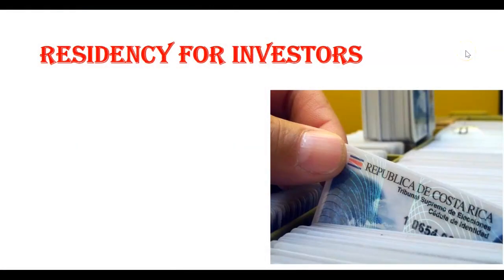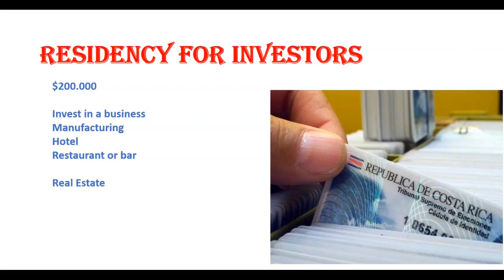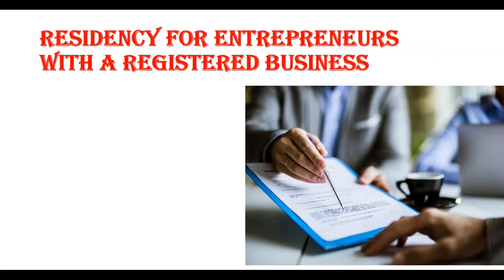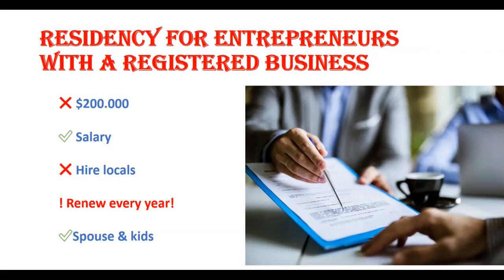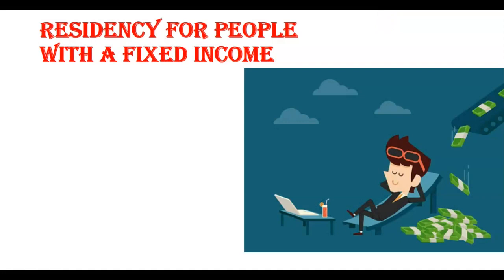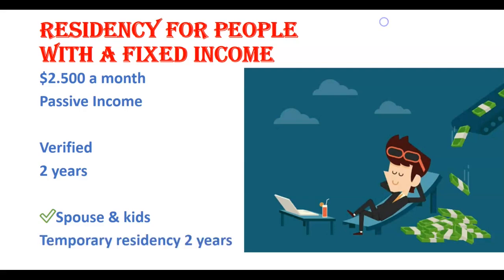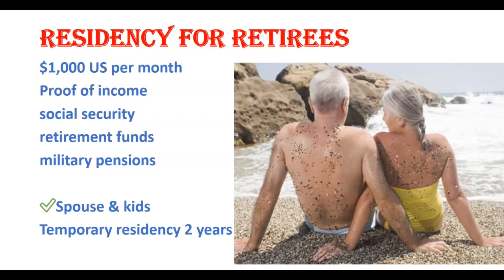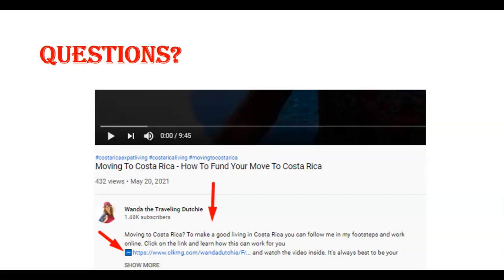Costa Rica Residency - How To Get Residency In Costa Rica - Costa Rica Living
Best tips on how to get residency in Costa Rica. The new “Remote Workers Visa” for digital nomads will get its own video when the new law will pass. I am a Dutch expat and I have been living in Costa Rica for the last 16 years.  If you are curious about how I make a living in Costa Rica and how I achieved my financial freedom? watch the video and follow me in my footsteps. This same method could help you gain financial freedom no matter where you are in the world.

If you want to keep up to date on Costa Rica Travel requirements, Costa Rica Travel and Costa Rica Expat living. make sure to subscribe to this channel and click the little bell icon so you don't miss out on any of my upcoming videos related to Costa Rica Living, Costa Rica Travel, and best restaurants in Costa Rica

Be sure to also watch my popular video on ""Is Costa Rica Expat Life For You? How Expat Friendly Is Costa Rica Really?"

and: Cost Of Living In Costa Rica - Cost Of Renting a Home In Costa Rica & Utilities

and:"Costa Rica Expat Living - How To Make Friends In Costa Rica - Advice From A Costa Rica Expat"